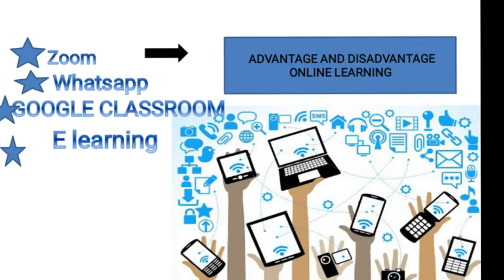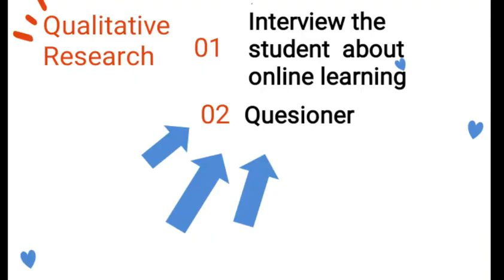UAS Seminar In Language Teaching Nora Dila Sarita 18040062